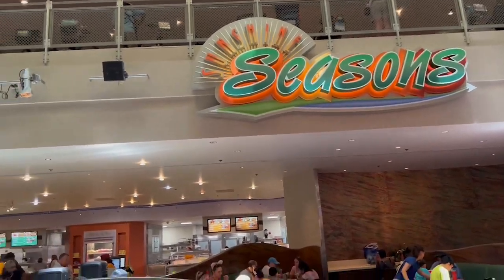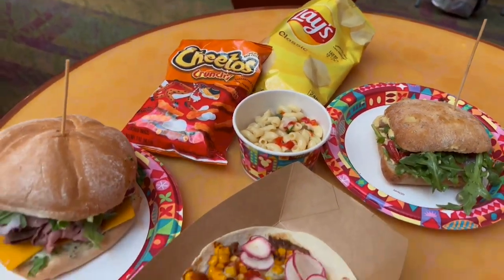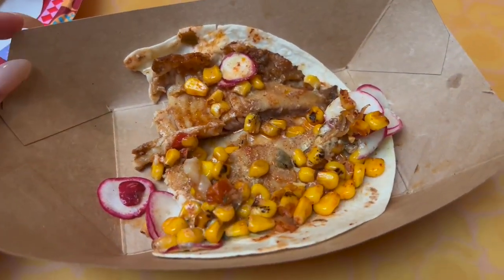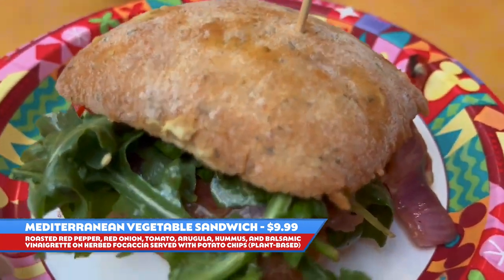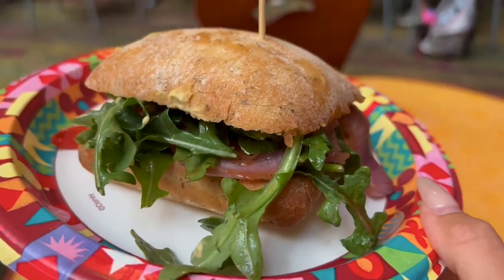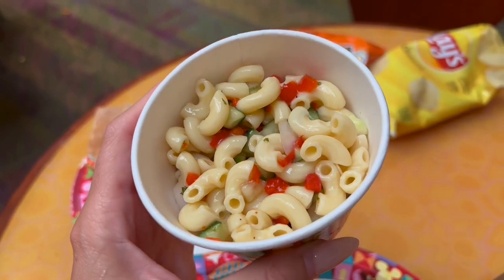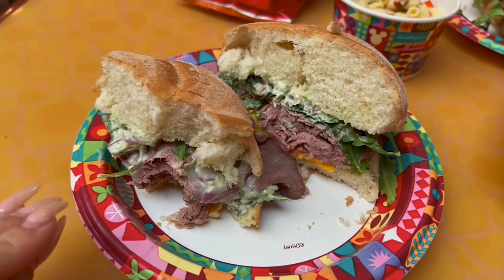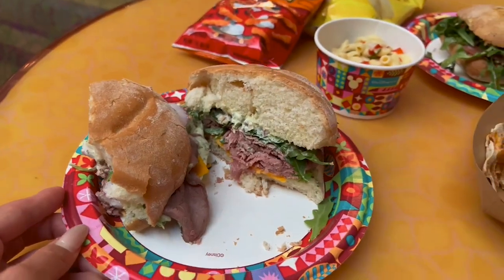New Menu at Sunshine Seasons in EPCOT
Sunshine Seasons at EPCOT is now serving a roast beef sandwich, veggie sandwich, and fish taco. We visited The Land Pavilion to check out these new dishes.